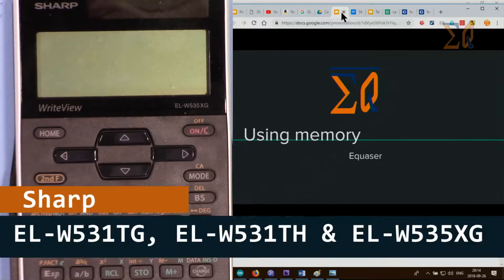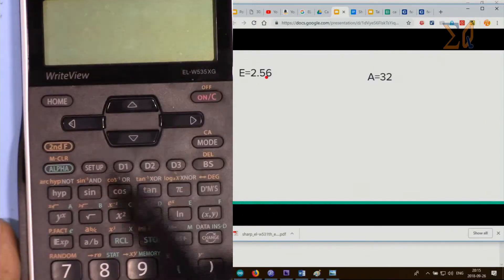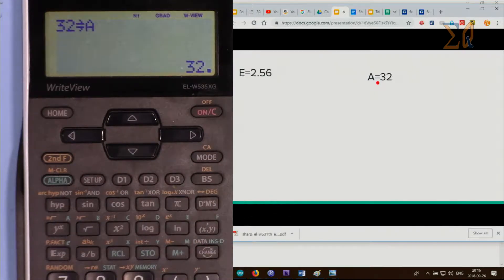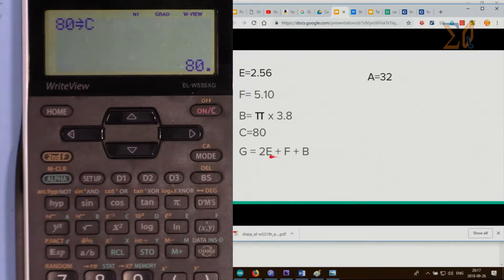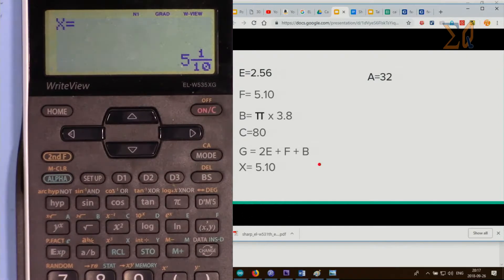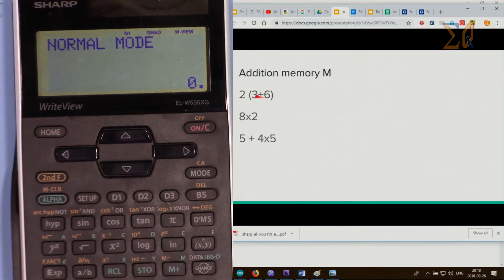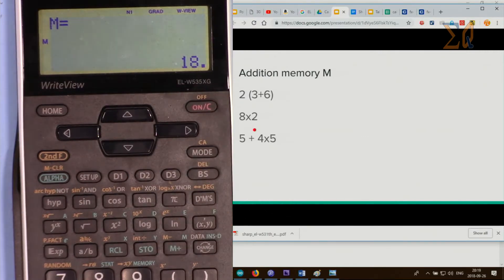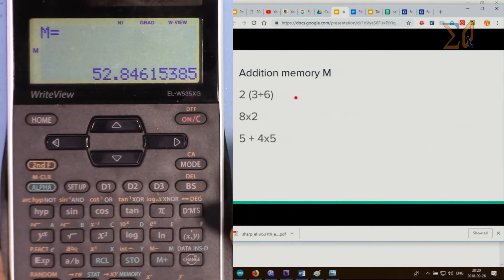Sharp EL-W531TG EL-W531TH EL-W535XG: Using memory to store values and recall them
This video is on Sharp  Scientific Calculators EL-W535XG, EL-W531 showing you how to use memory to store values and recall them.